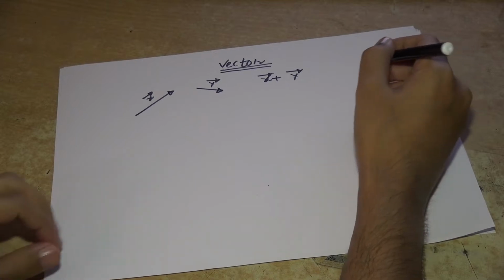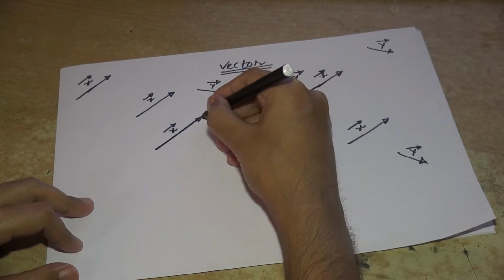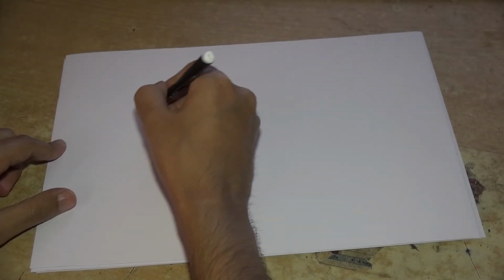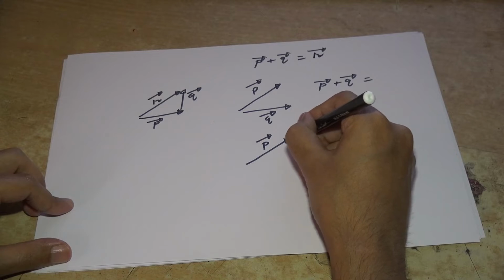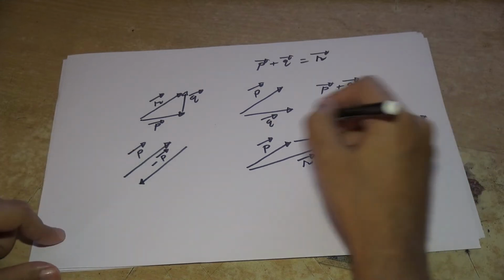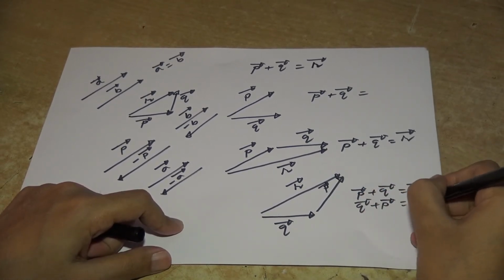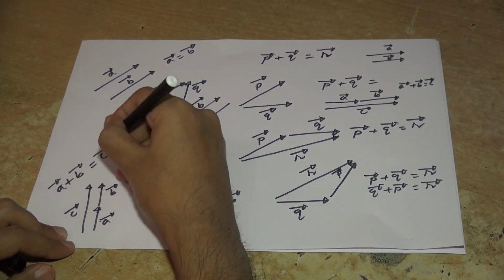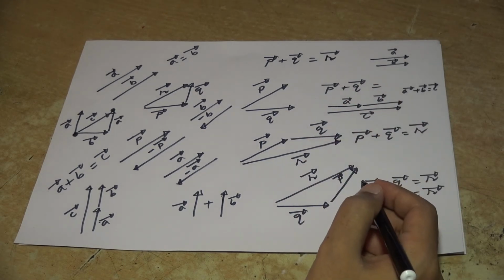IGCSE Maths B: Vector | Part 4